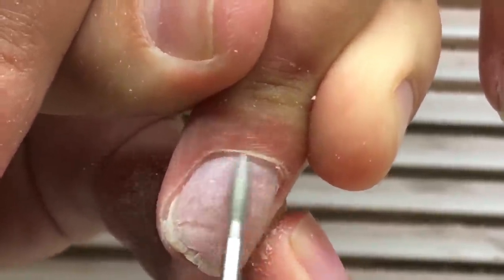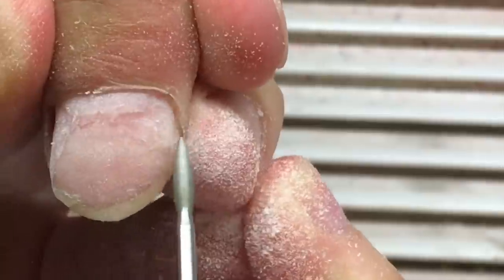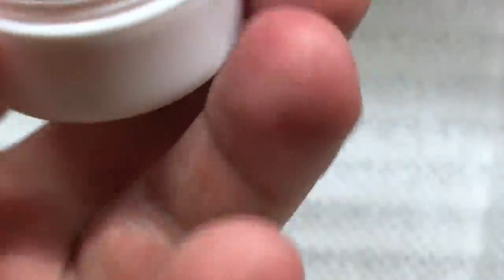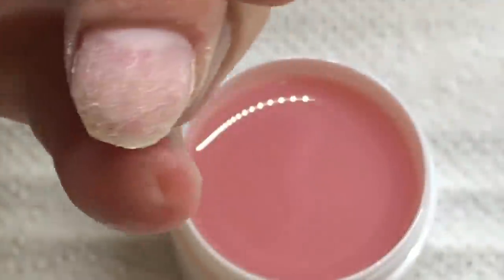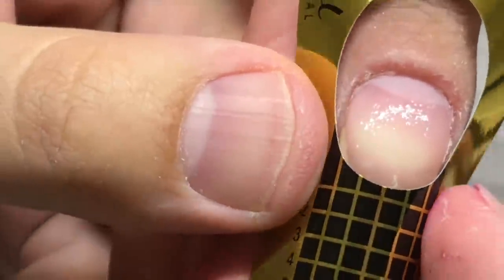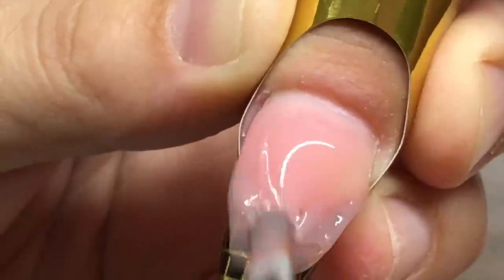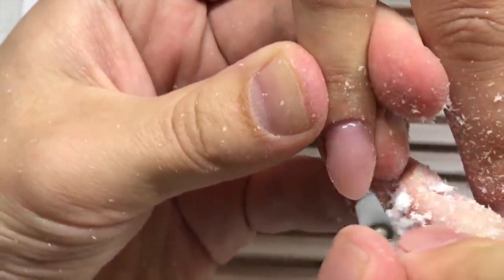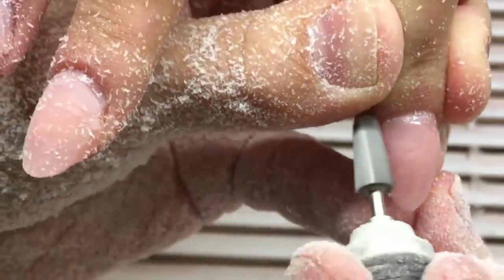Amazing Transformation Of Bulky Nails | Showing You How To Create Illusion Of Thin Nail Plate